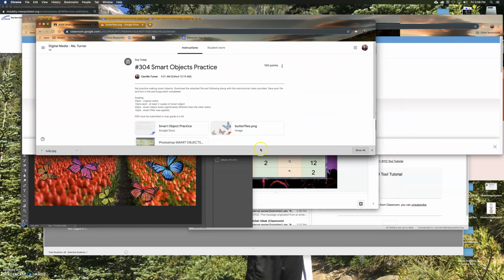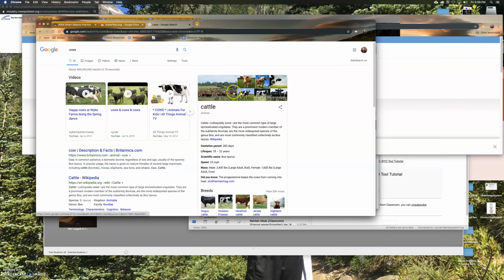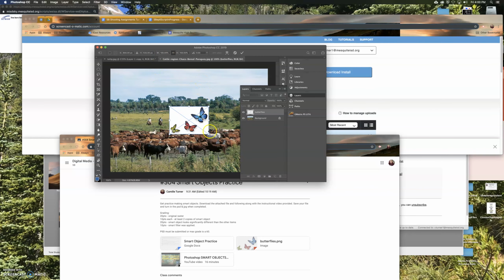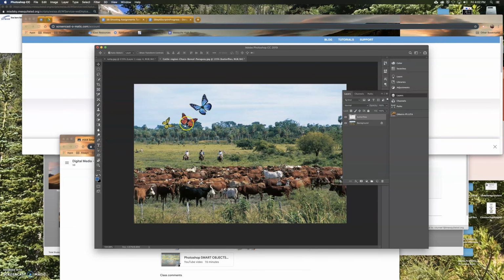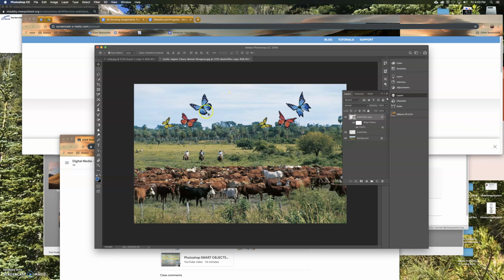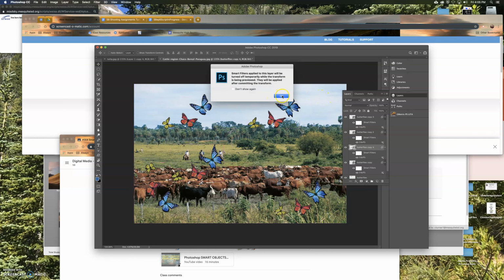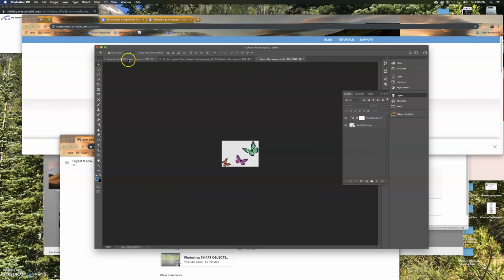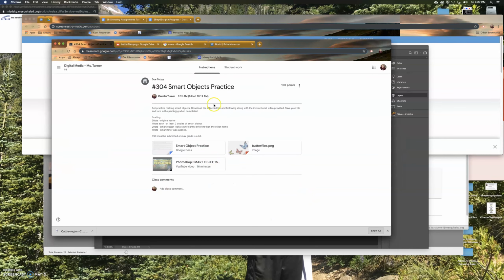#304 SmartObjects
how to convert objects to smart objects
how to duplicate them
applying filters & channel adjustments to smart filters all at once.